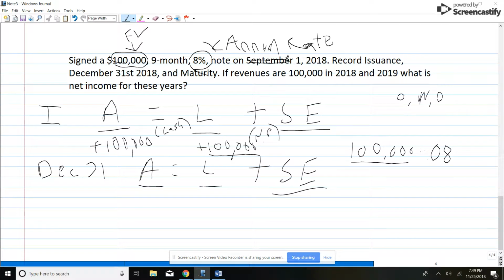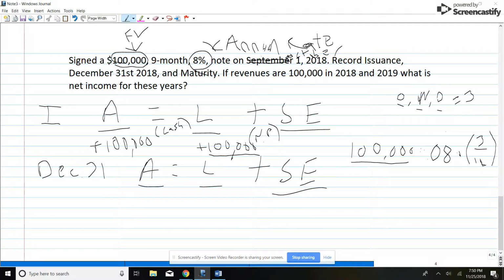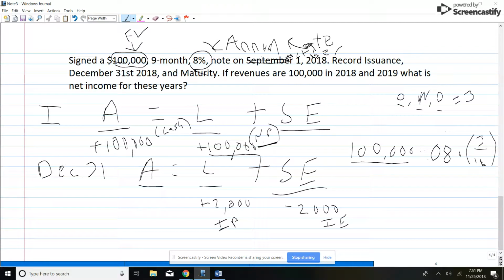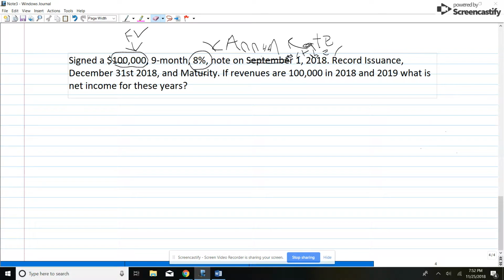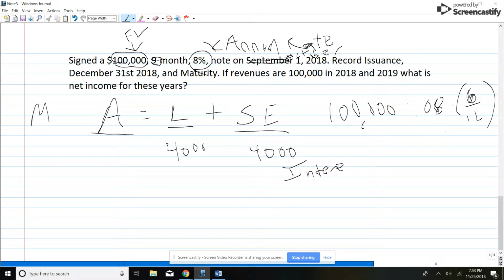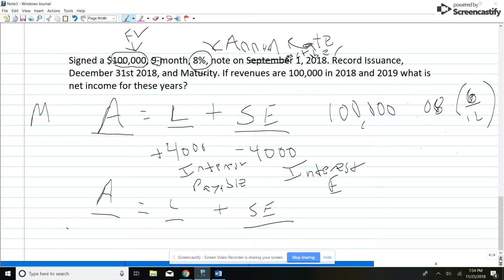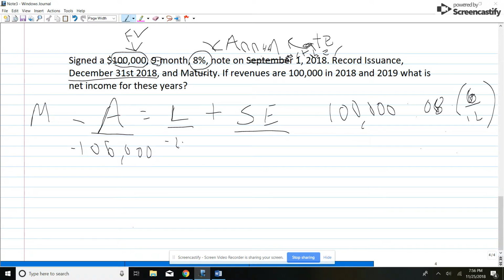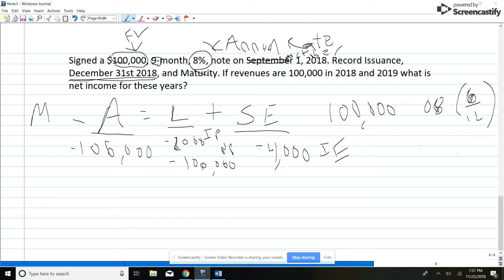Intro to liabilities (2/2) (Accruing Interest)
Finished accruing interest